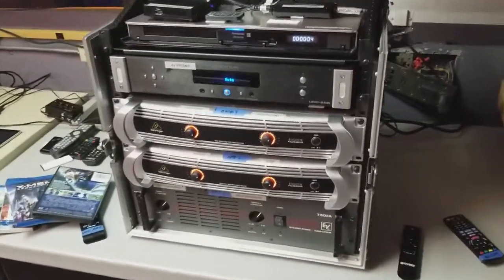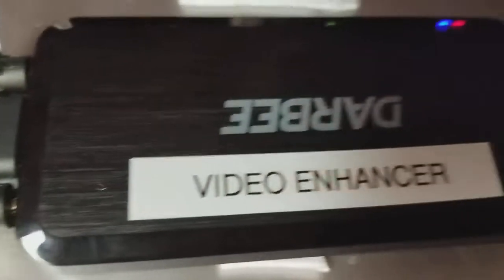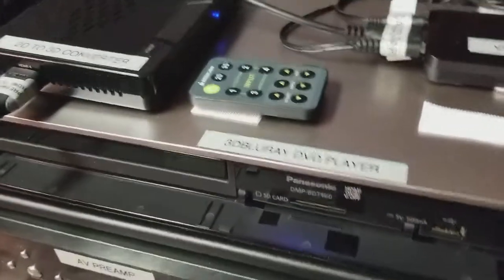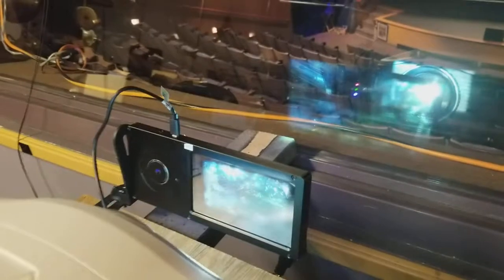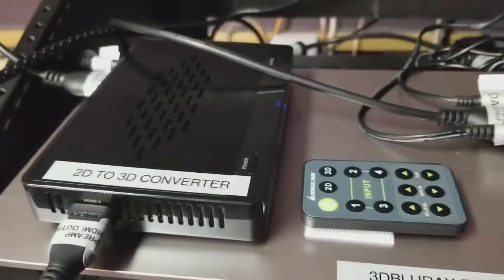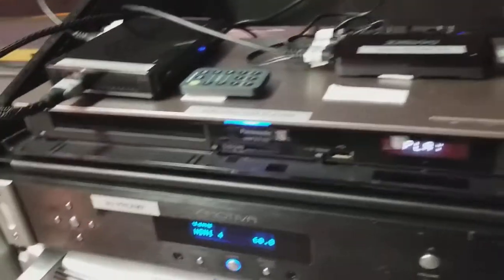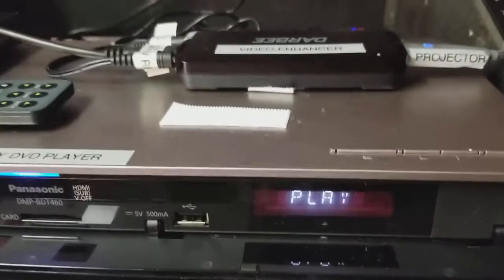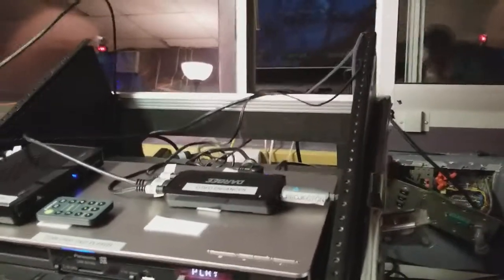Blue Starlite VXP Manual 4 2D to 3D Conversion DVD's Cameras Games and More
Manual 1 of 5  for the Blue Starlite AV System in Vail CO.
2D to 3D conversion can be done with the stand alone Converter box. The Blu-ray DVD player also has a 2D to 3D converter built into it. This video will give the basics for using both devices.  3D is not an exact science, so play around with all of the options and learn these devices thoroughly. DVD's cameras, internet, any device with an HDMI output can be converted to 3D

VXP is the leader in inflatable movie screens and custom creative audio video solutions based on any budget and requirements.